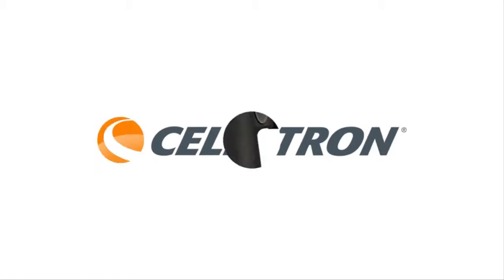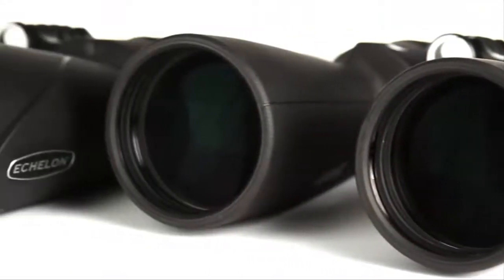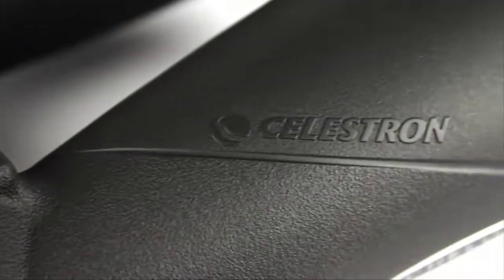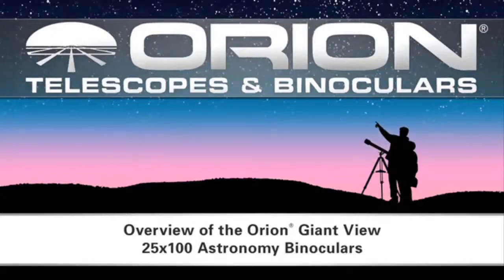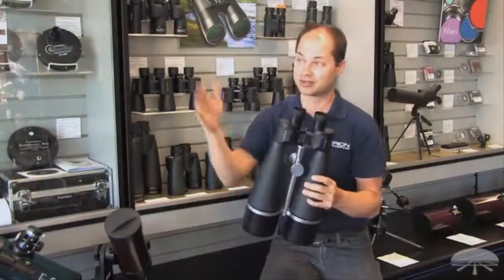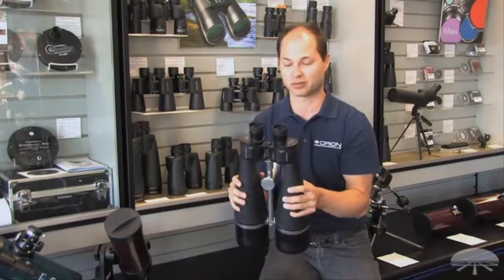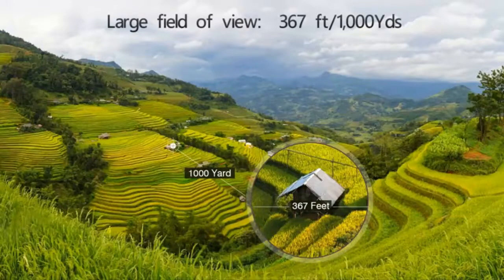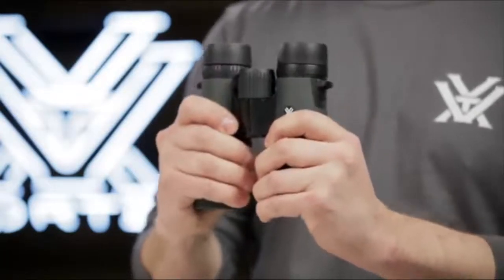Top 5 Best Astronomy Binoculars 2020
► Best Astronomy Binoculars List:

1. Celestron 71454 Echelon 20x70

2. Celestron - SkyMaster Giant 15x70

3. Orion 9326 Giant View 25x100

4. SkyGenius 10 x 50 Powerful

5. Vortex Optics Diamondback Roof Prism